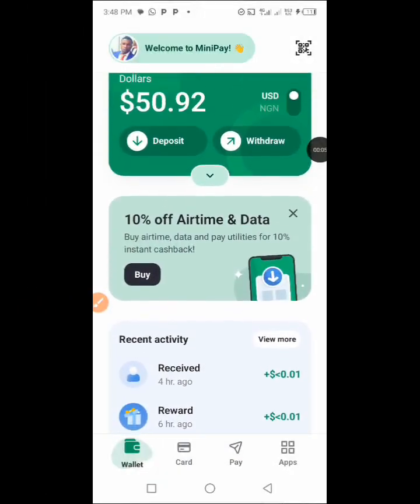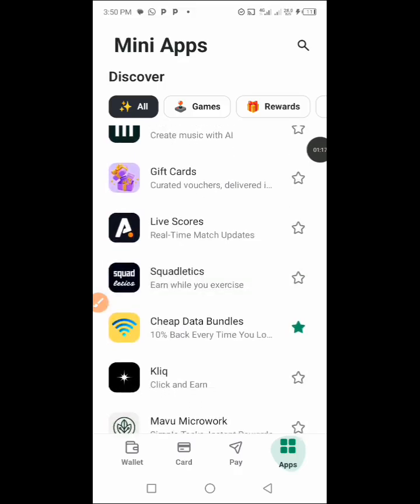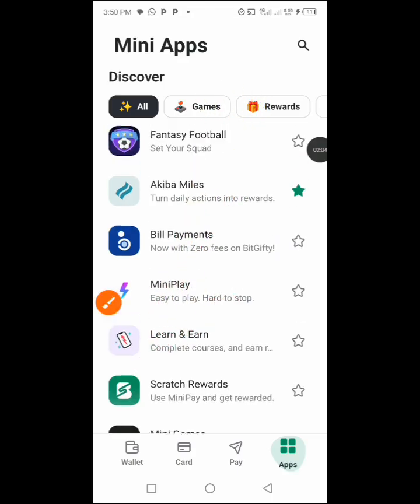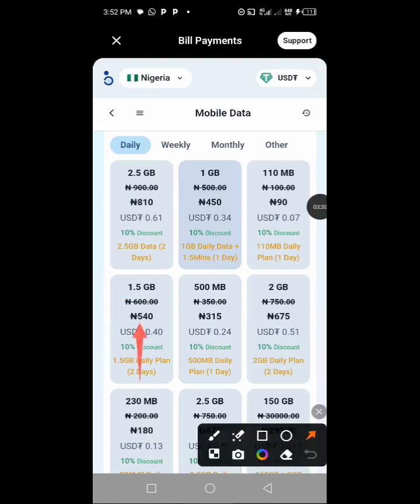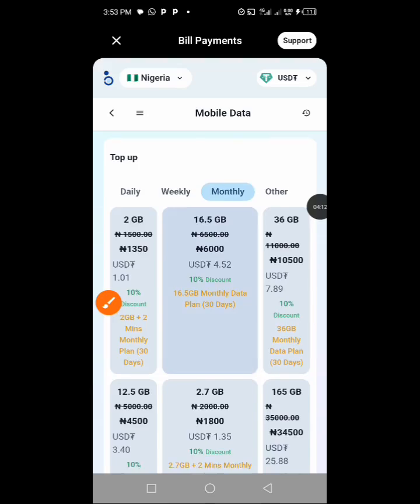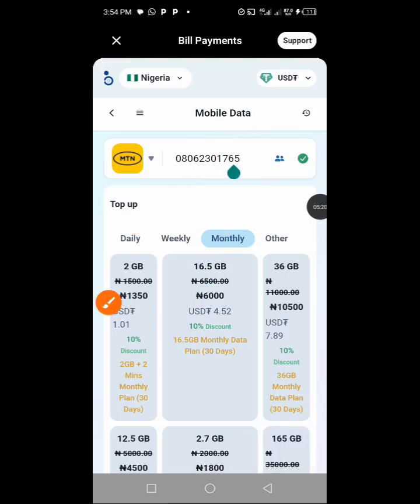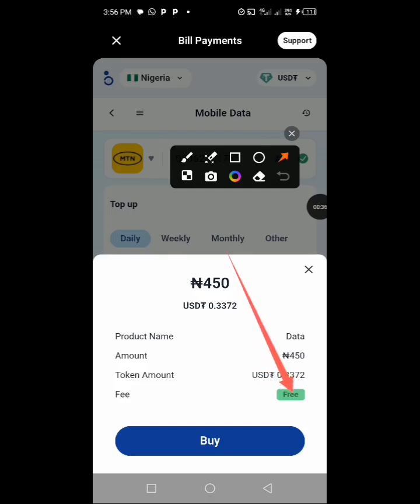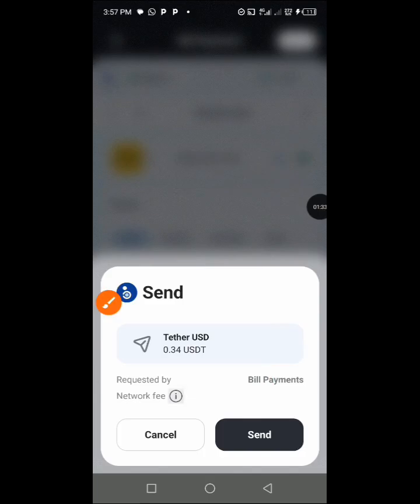HOW TO BUY AIRTIME & DATA WITH CRYPTO ON MINIPAY INSTANTLY | STEP-BY-STEP GUIDE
If you're into crypto and looking for real-life ways to spend it, this guide is perfect for you. Whether you're a beginner or experienced user, you’ll learn the exact steps to convert your crypto into airtime/data easily and securely.

🔥 WHAT YOU’LL LEARN IN THIS VIDEO:

How to access MiniPay

How to fund your MiniPay wallet with crypto

Step-by-step process to buy airtime

How to purchase mobile data bundles

⏱️ TIMESTAMPS:
00:00 – Introduction
00:45 – What is MiniPay?
01:30 – Setting up MiniPay
02:40 – Funding your wallet with crypto
04:10 – Buying airtime step-by-step
06:00 – Buying mobile data

💡 WHY USE MINIPAY?

Fast & easy crypto payments

Discount on airtime/data

Beginner-friendly interface

No stress, no long process

⚠️ PRO TIPS:

Always double-check your phone number before confirming

Ensure you have enough crypto balance (including fees)

Use a stable network to avoid transaction errors

buy airtime with crypto, buy data with crypto Nigeria, MiniPay tutorial, crypto to airtime, MiniPay discount, how to use MiniPay, buy data with USDT, crypto payments Nigeria, MiniPay guide 2026.